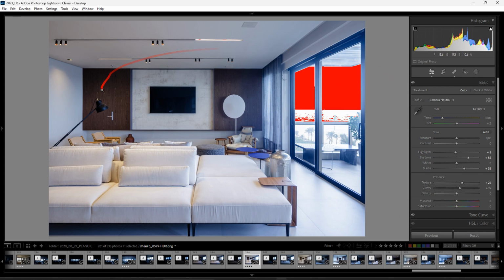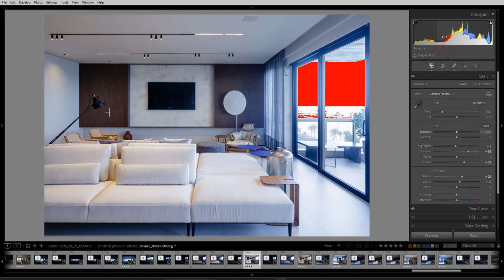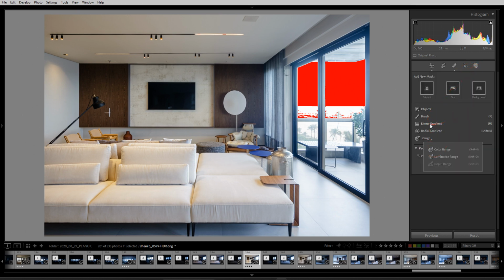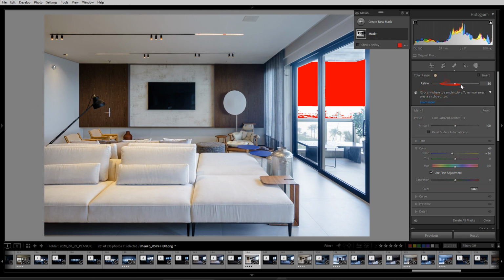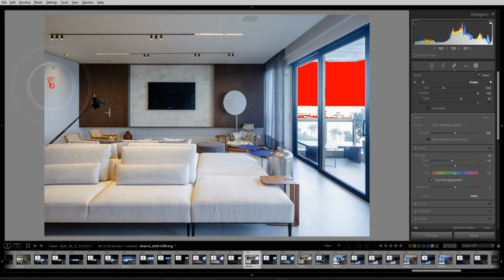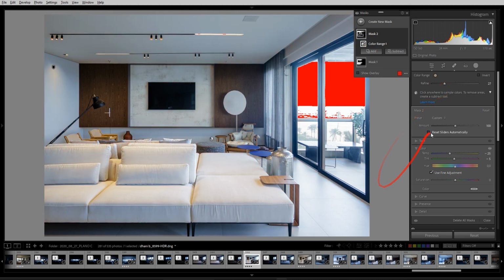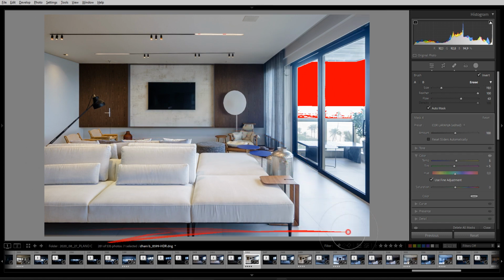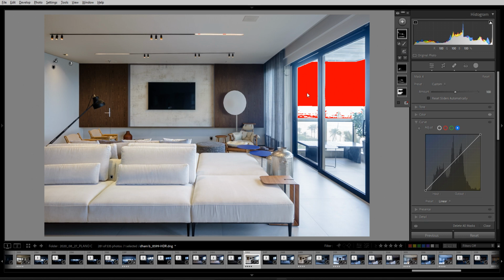Color Correction in Lightroom 2023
Part 1 of a 3 part series on color correction for interiors and architectural photography